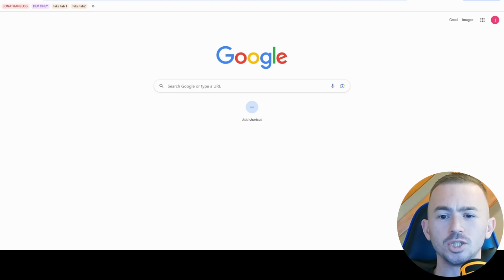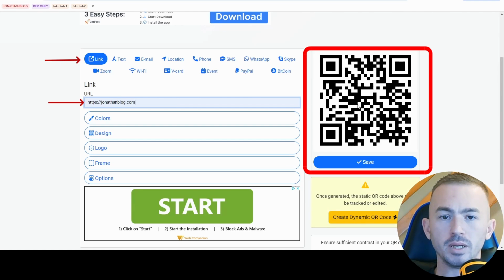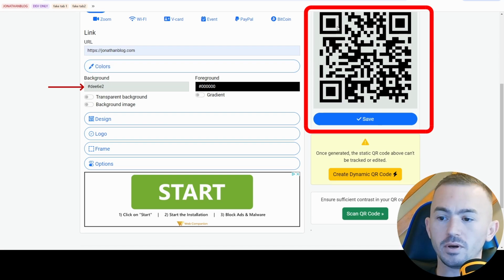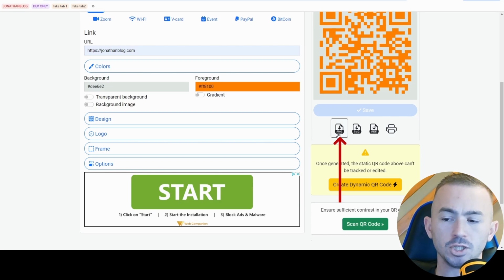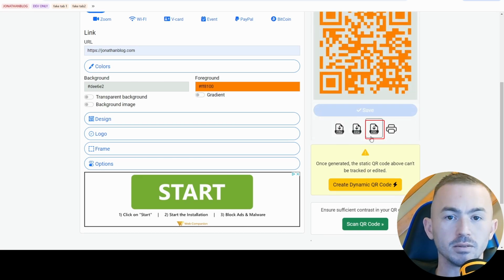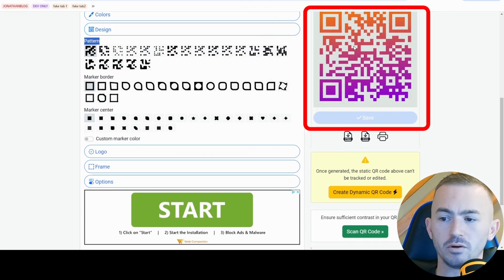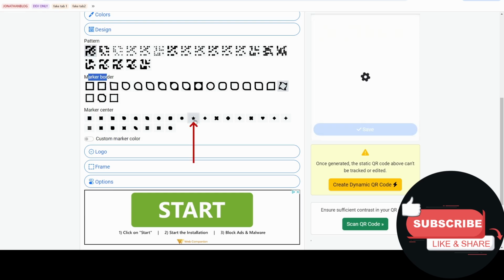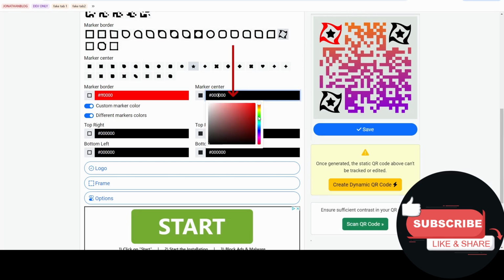Unlock The Wow Factor: Mastering Qr Code Design Step By Step!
To Get Hold OF me;